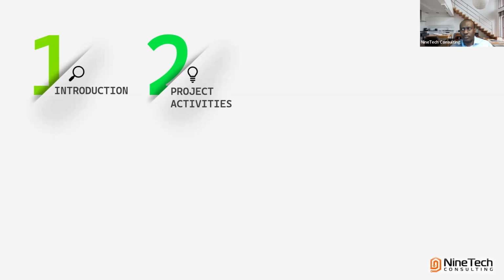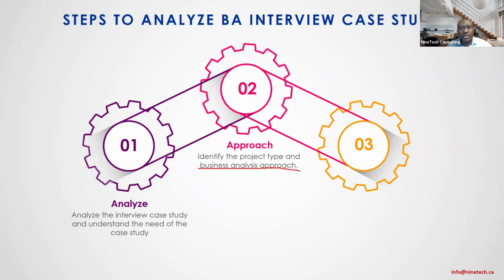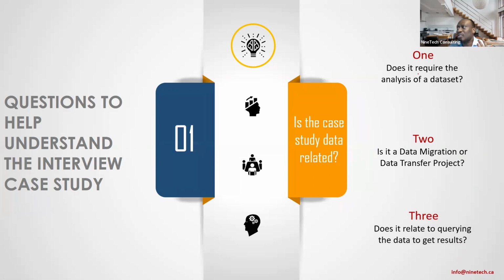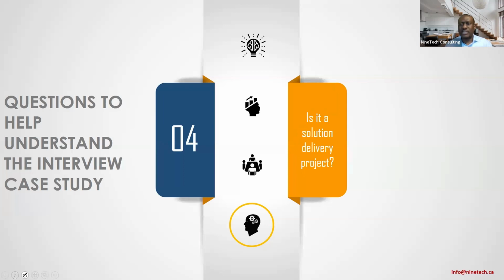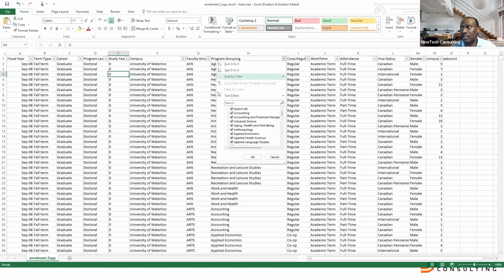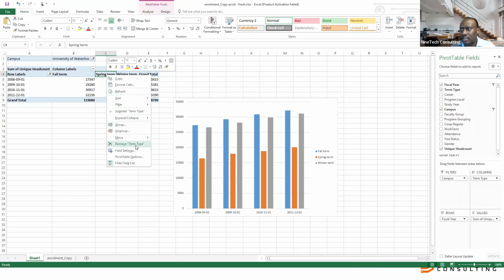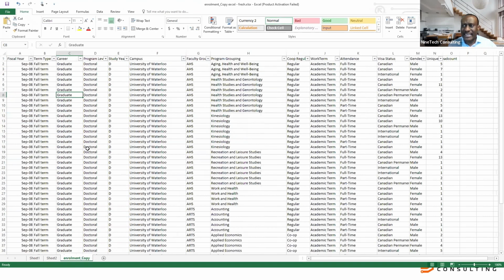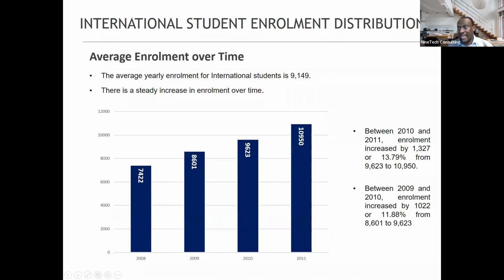Tips for Answering Business Analysis Interview Case Studies (A Data Analytics Case Interview Case)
A lot of Business Analysts who want to prepare for an interview are searching for practical business analysis interview questions and business analyst case study, with solution to help in scaling these interviews.

Lots of interviews now include case studies in combination with interview questions as requirements to select the right candidate. In this webinar, i will intensively show you how to tackle and prepare for these Interview case studies.

I will show you how a BA should go about documenting and presenting a case study with key focus on the areas that showcase the Business Analyst skill set.

In this series, we will focus on 2 examples;

1. A data analysis example and